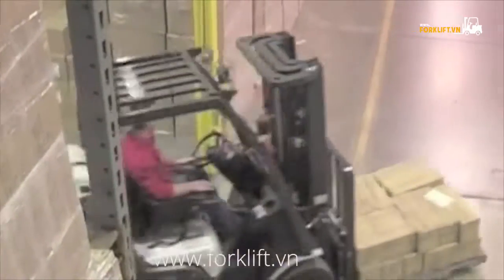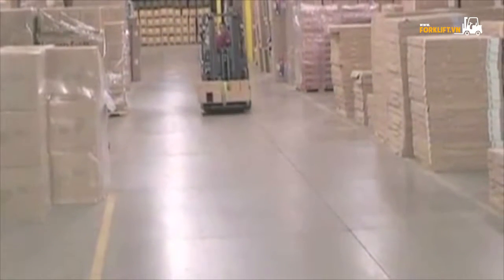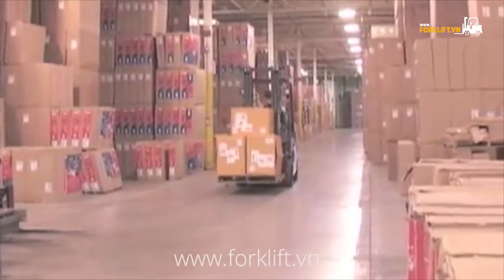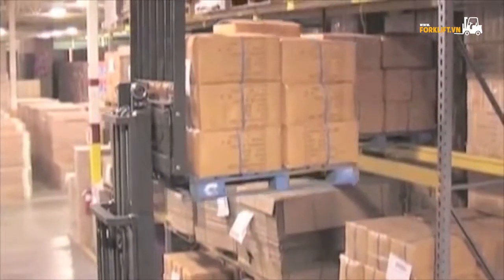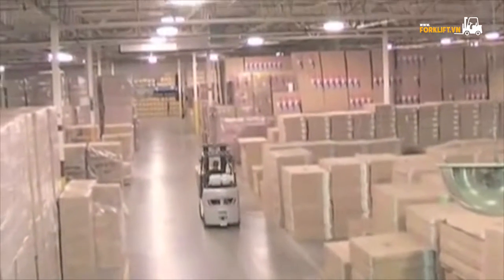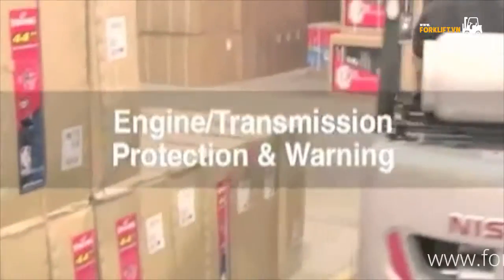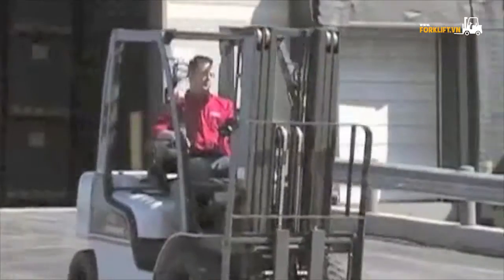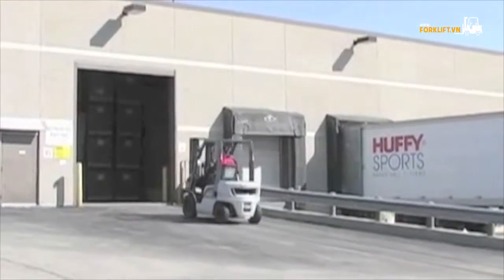XE NÂNG NISSAN Forklift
Xe nâng Nissan là thương hiệu xe nâng tới từ Nhật Bản nhận được rất nhiều sự quan tâm của khách hàng.